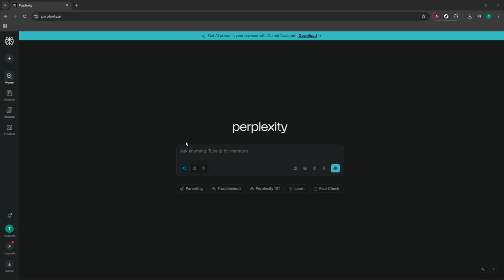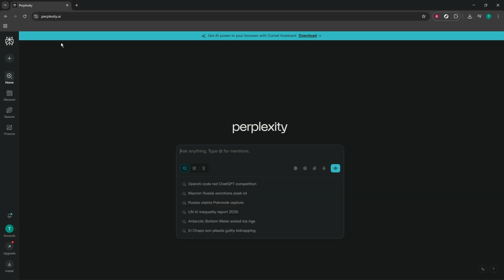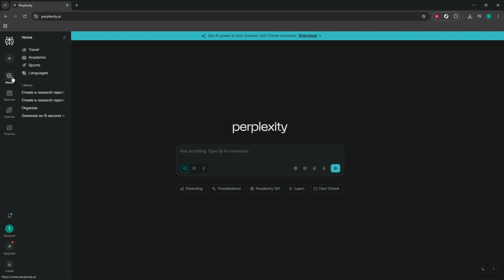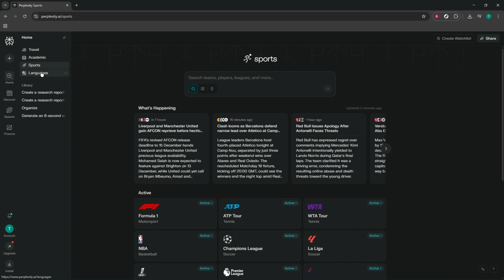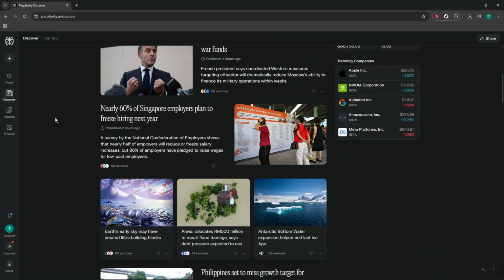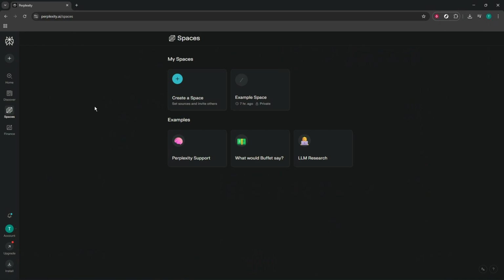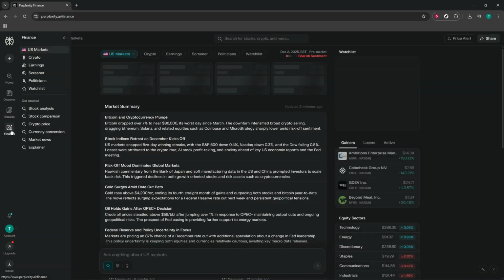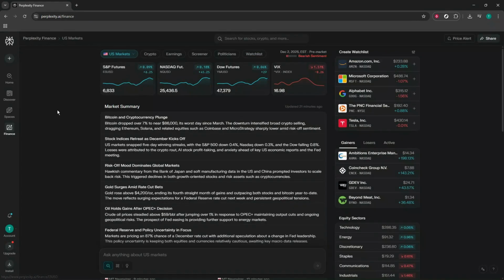How To Switch Perplexity To Claude (Working 2026)